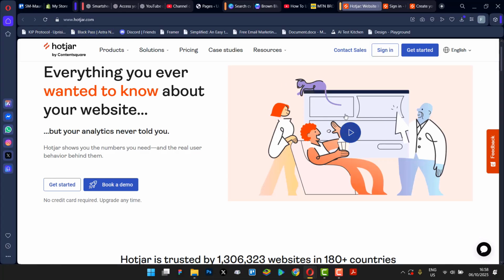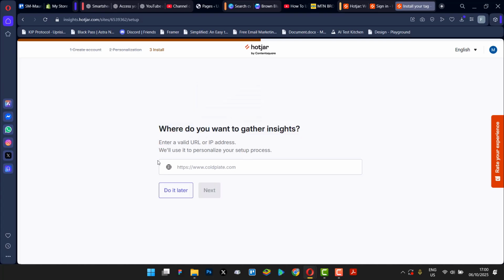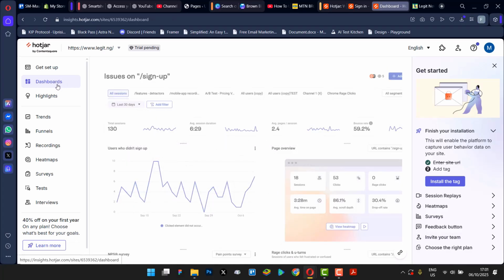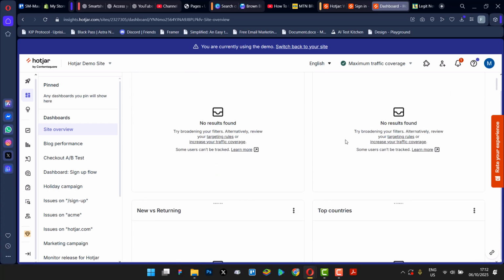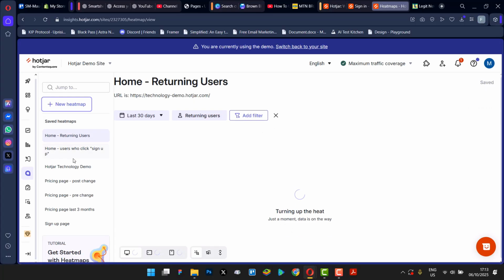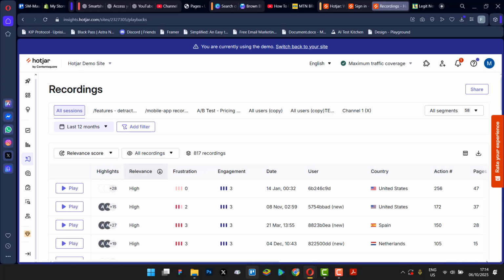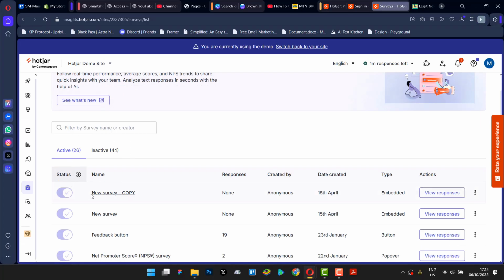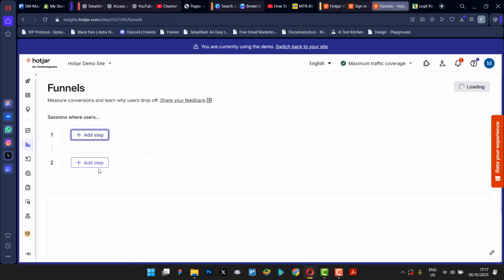How to Use Hotjar for Heatmaps & Analytics 2025 (Complete Walkthrough)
Discover how to use Hotjar for heatmaps and analytics in 2025 with this complete walkthrough. This tutorial shows you how to set up Hotjar, track user interactions, and analyze website visitor behavior to improve user experience and boost conversions. Learn how to use recordings, surveys, and feedback tools to understand what’s working on your site — and what needs optimization. Perfect for marketers, UX designers, and website owners who want real insights into user behavior.